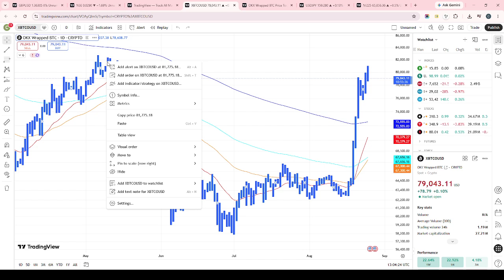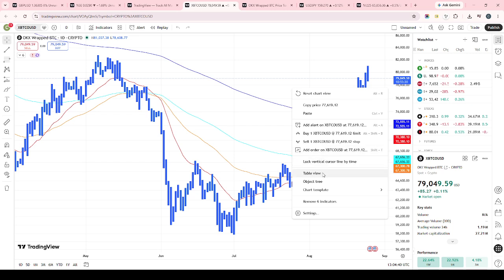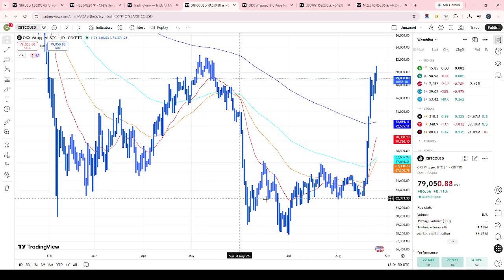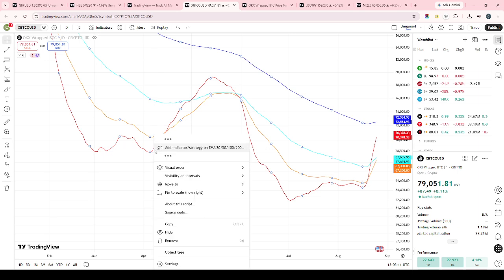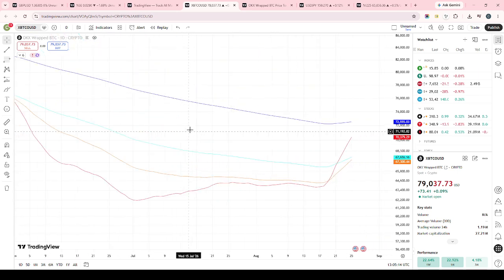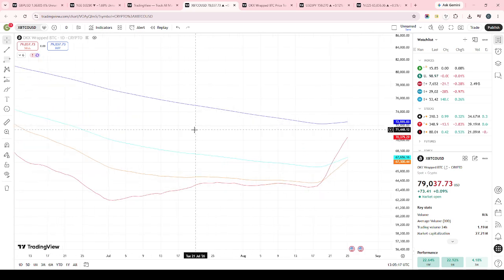How to Create Bracket Orders on TradingView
Set up automated entry, stop-loss, and target profit prices simultaneously using bracket orders directly on TradingView charts.